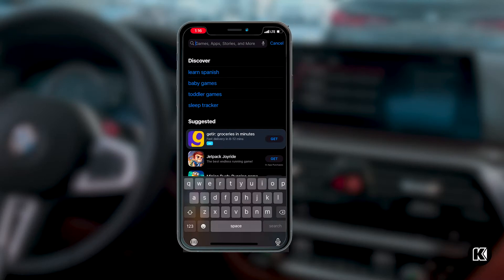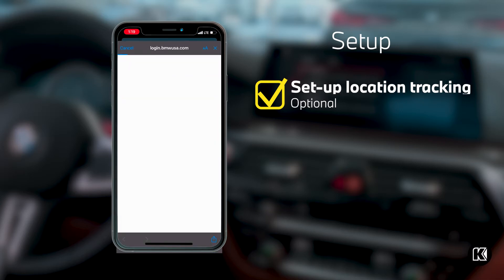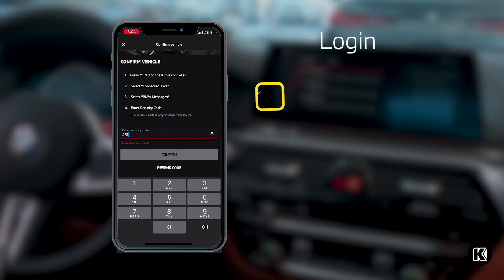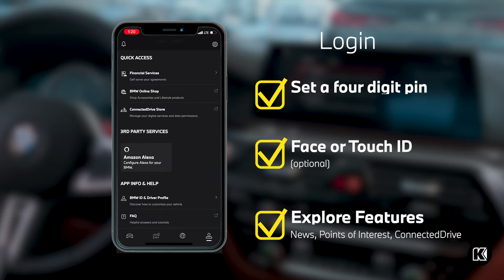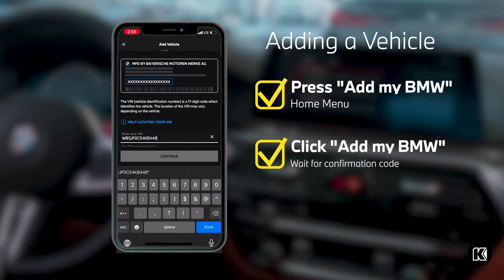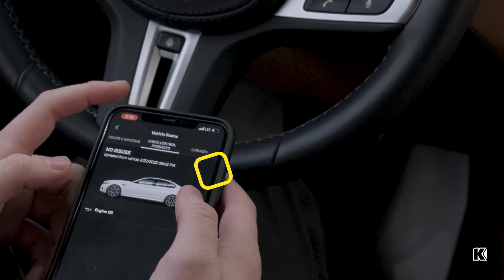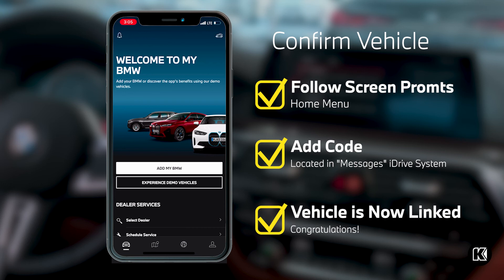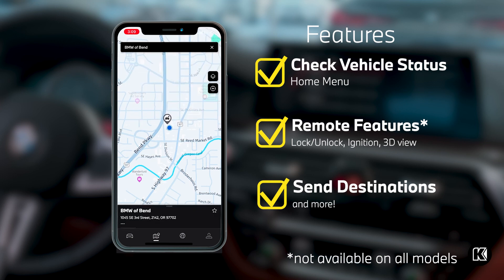How to Set up My BMW App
Wondering how you set up the My BMW App on your phone? Let Justin Levine show you how to use BMW's app to control the various functions of your vehicle like checking your vehicle status, locking and unlocking the doors from your phone, remote start, remote 3D view to check the surroundings of your BMW, and more!